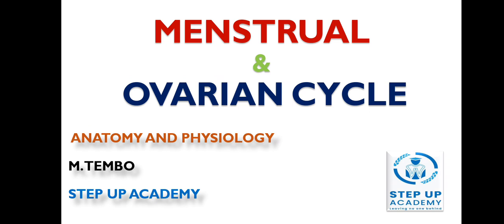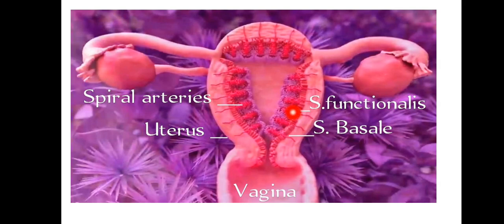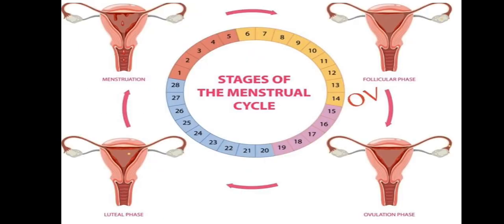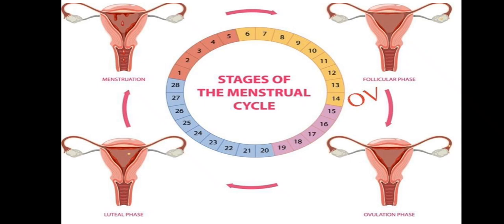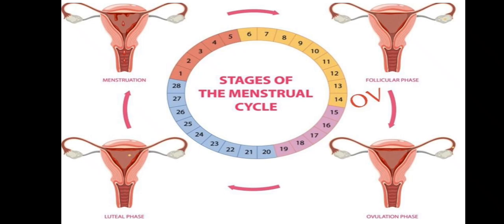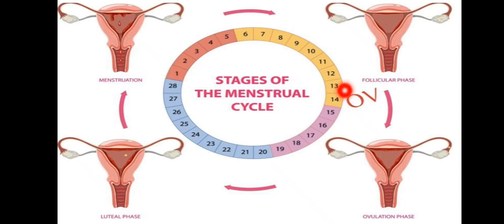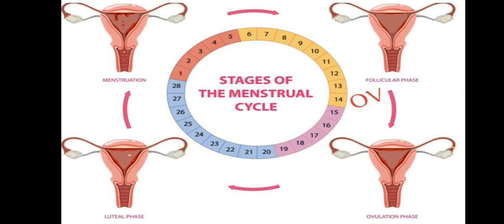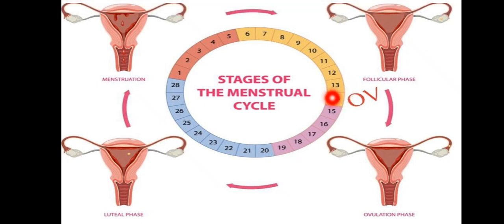MENSTRUAL AND OVARIAN CYCLE: HUMAN ANATOMY AND / PHYSIOLOGY BLENDED PART 1